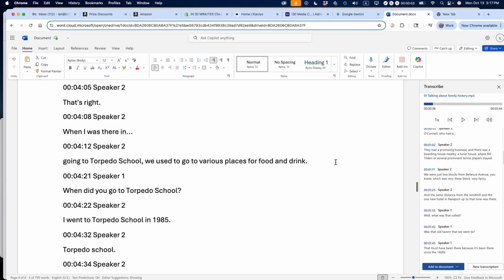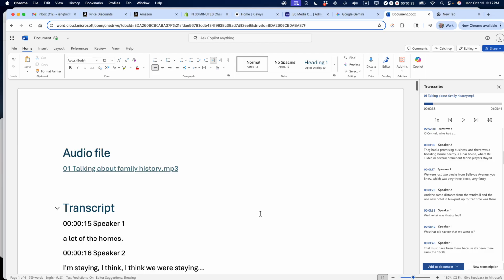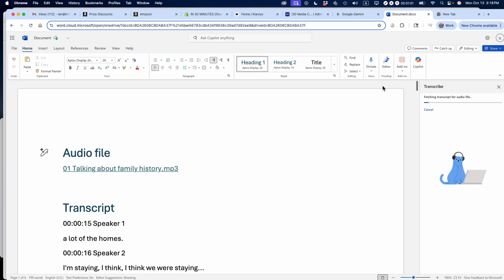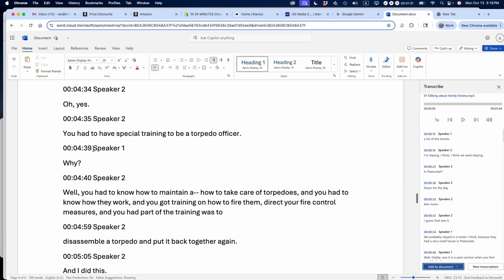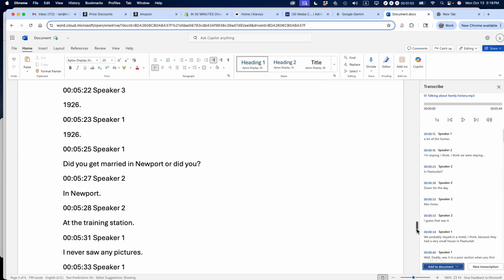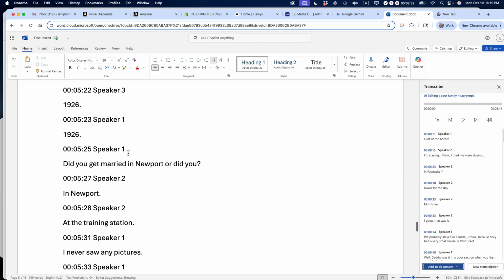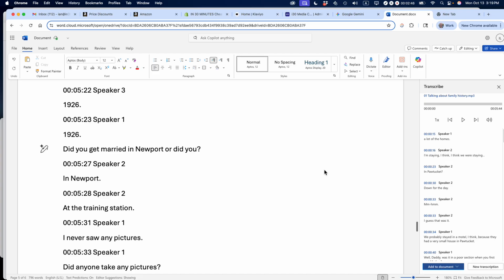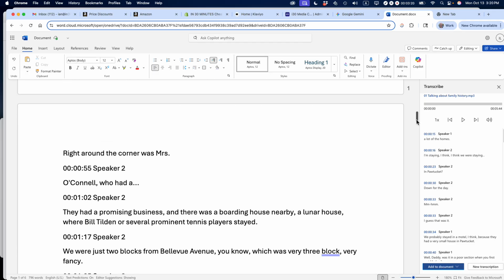FREE transcriptions of audio files using a Microsoft 365 subscription and Microsoft Word Online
iPad discounts ➡️

iPad cases ➡️

Latest Amazon deals ➡️

Kindle and other Amazon device deals ➡️

Eufy Security Cameras ➡️

Eufy Clean Robot ➡️

Apple Dongle ➡️